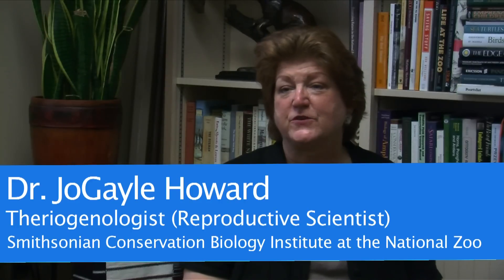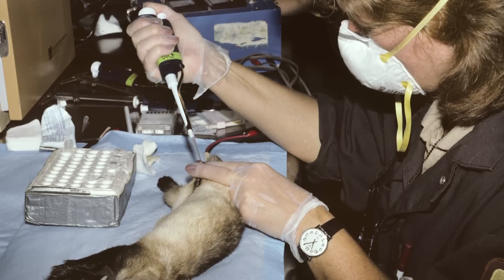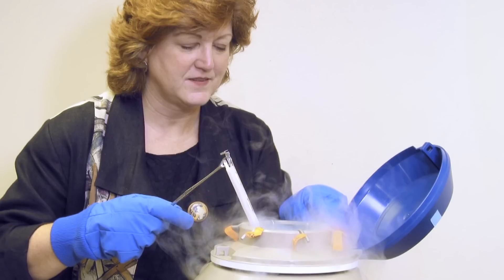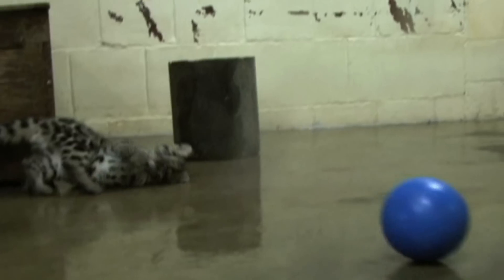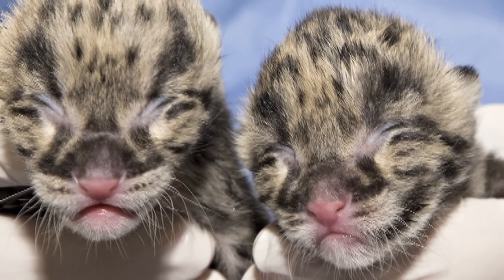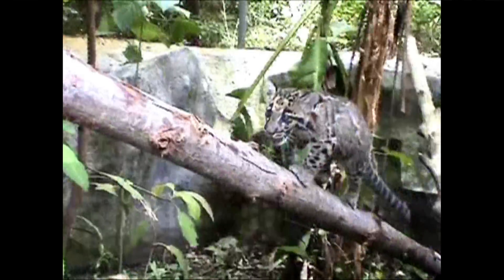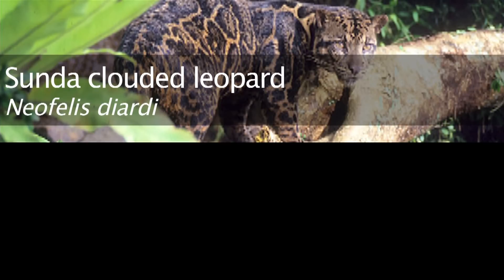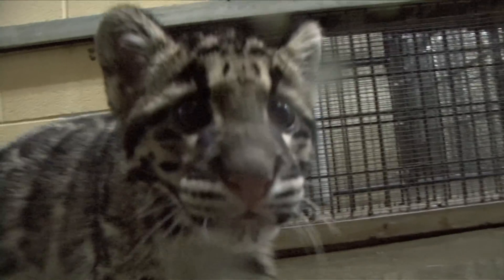Leopard Lifesaver: Smithsonian Scientist JoGayle Howard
Dr. JoGayle Howard of the Smithsonian's National Zoo discusses her work to breed and study one of the world's most endangered cats, the clouded leopard. More about the National Zoo's work to save clouded leopards